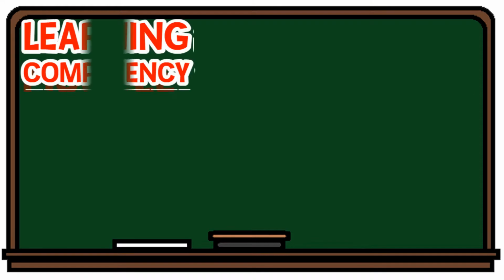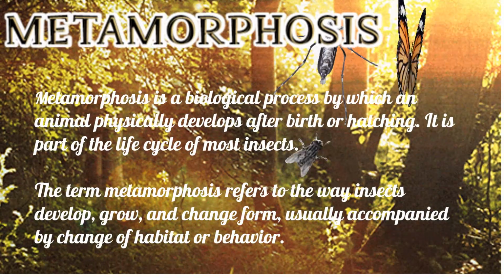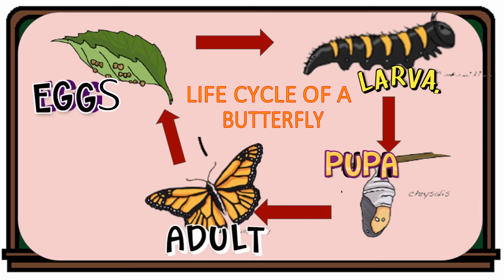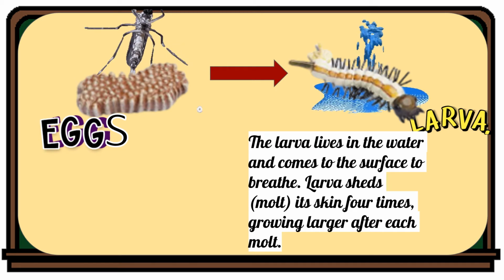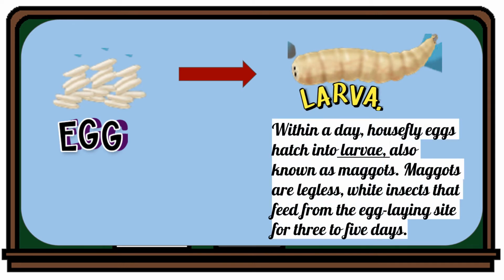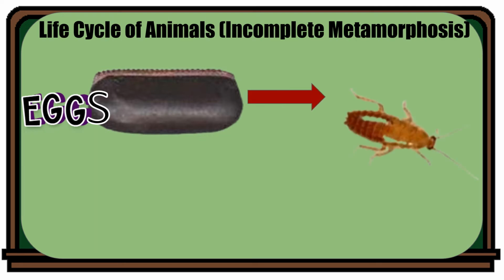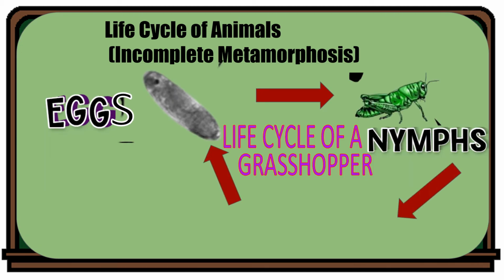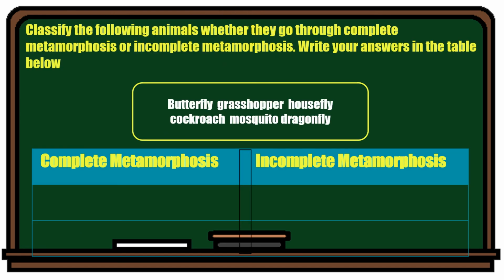SCIENCE 4 Q2 WEEK 4 MODULE 4 LIFE CYCLE OF SELECTED ANIMALS (COMPLETE and INCOMPLETE METAMORPHOSIS)